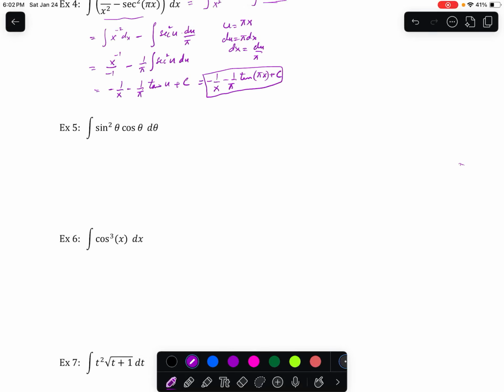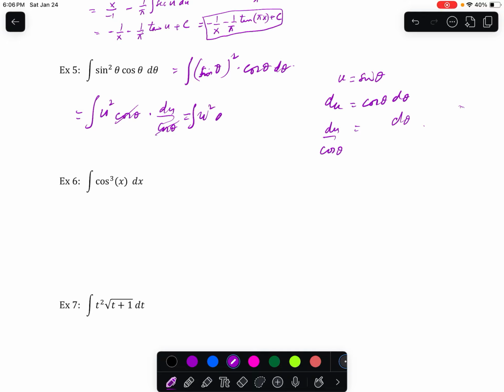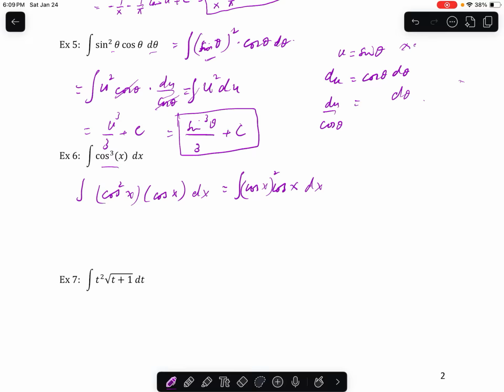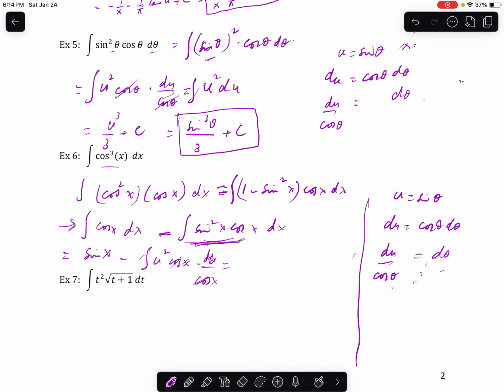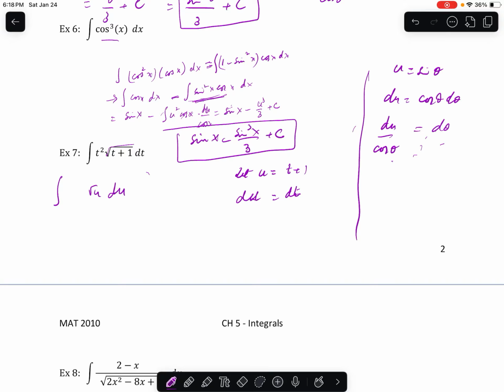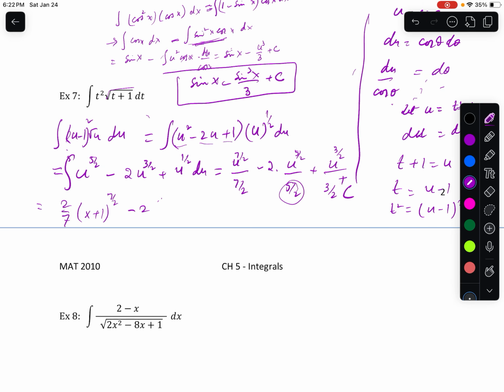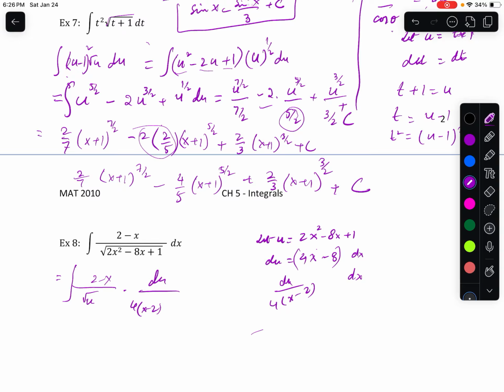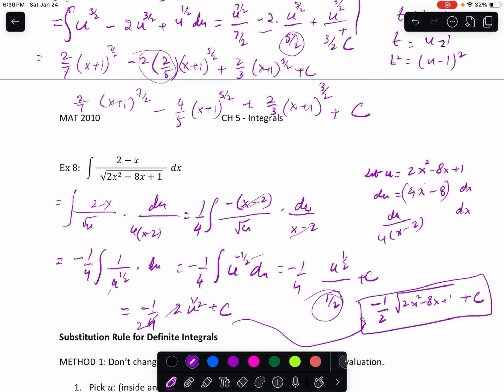Calc II Sec 5 5 The Substitution Rule Video 2